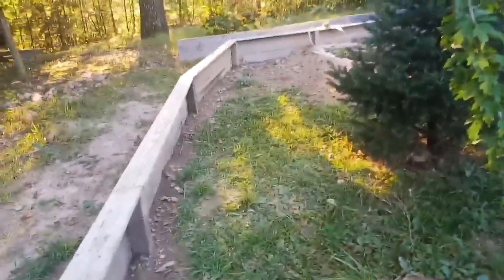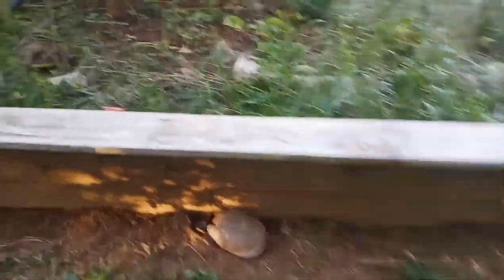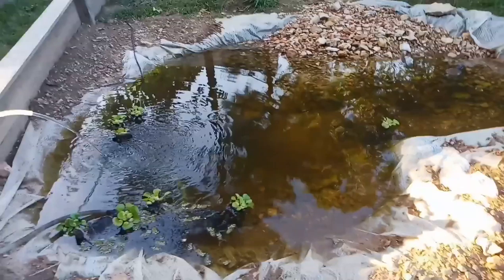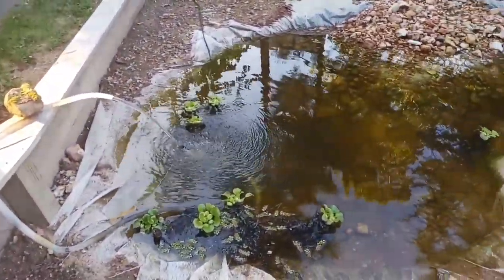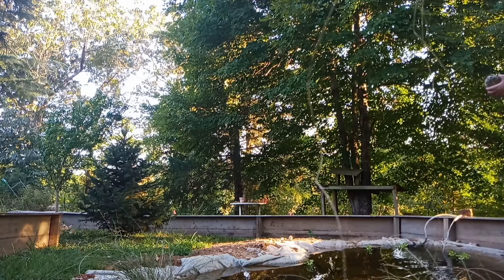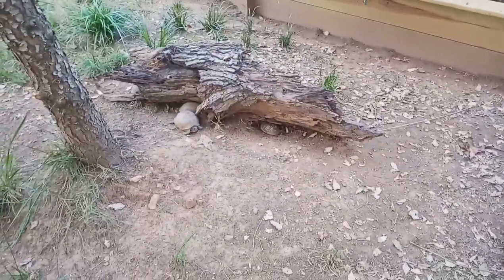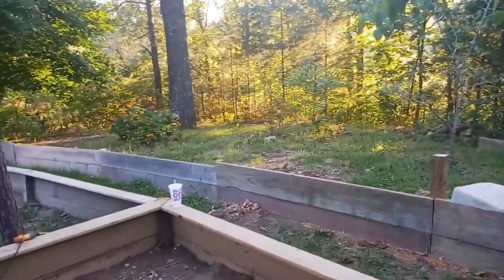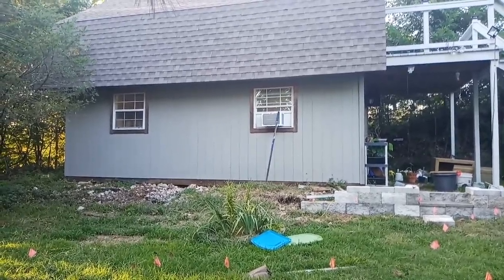MY FIRST VIDEO!!!! Box turtle enclosures at my buddy's house!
Join me in my first video/vlog as I give you a tour on my buddy's box turtle enclosures!